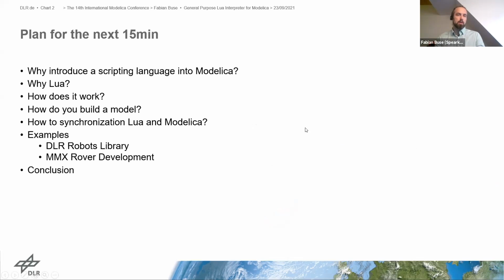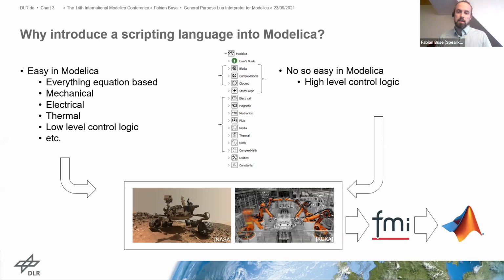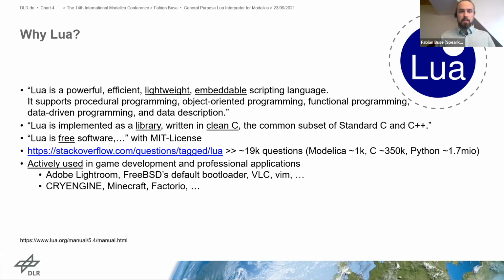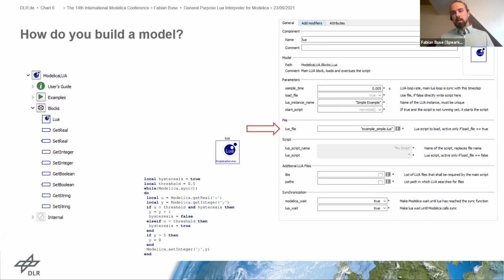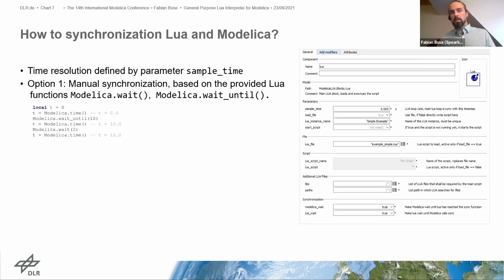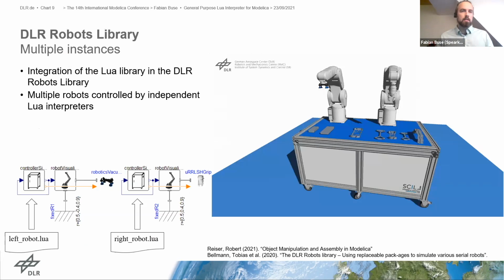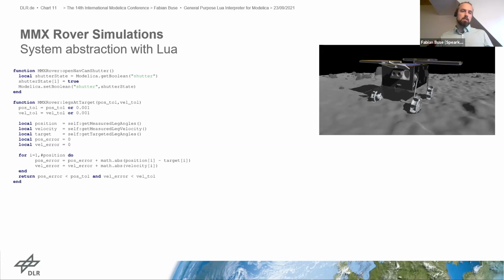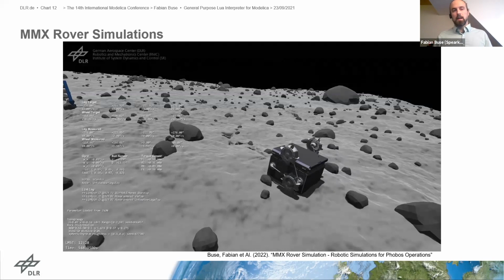General Purpose Lua Interpreter for Modelica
The application of simulation in the development of complex systems becomes more and more important. Modeled systems often are comprised of mechanical, electrical as well as software systems. It is usually not possible anymore to evaluate a systems performance without considering some higher level logic. Scripting languages such as Lua, are often well suited to implement these logic elements. This paper shows the integration of the Lua interpreter into Modelica, and gives examples how the library can be used to help with the simulation industrial robots or in the development of a planetary exploration rover in the MMX Mission.

Authors:
    Fabian Buse
    Tobias Bellmann

    Fabian Buse
    Tobias Bellmann